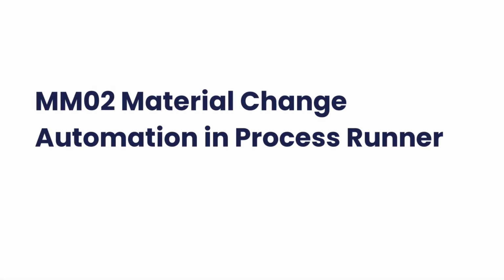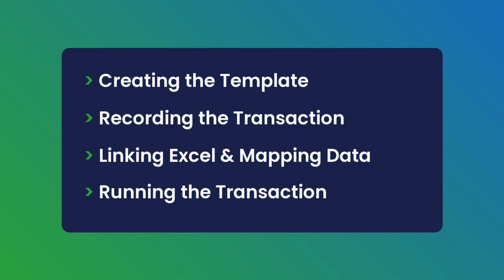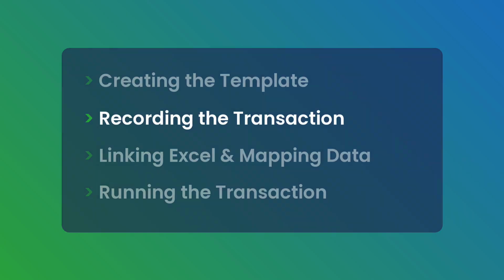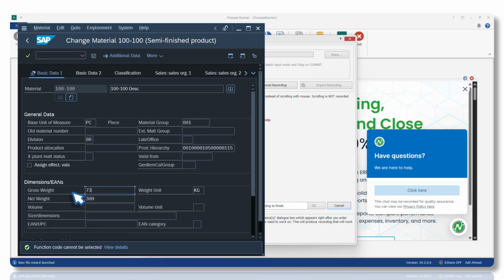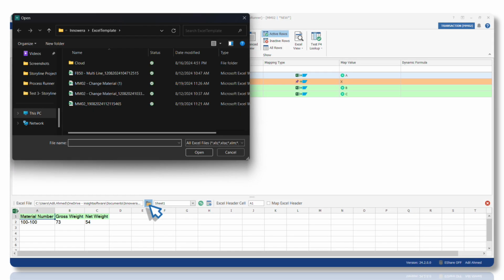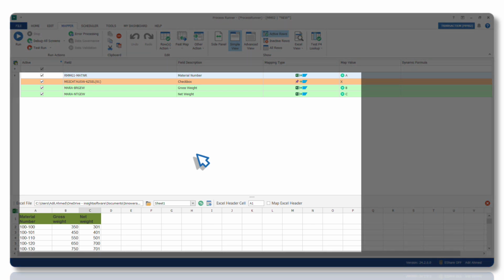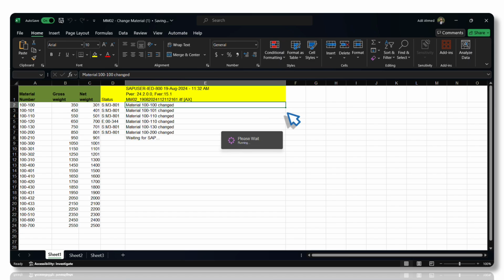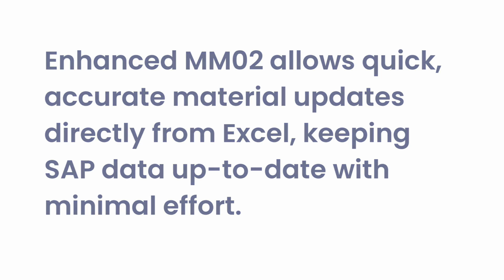MM02 Material Change Automation in insightsoftware's Process Runner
In this video, we guide you through the process of automating SAP transactions using Process Runner from insightsoftware. Learn how to efficiently create templates and run the SAP transaction MM02 to change material data directly from an Excel worksheet. We walk you through each step, from recording the transaction in SAP to linking your Excel data, mapping columns, and executing the transaction. This tutorial is designed to help you streamline your SAP workflows and enhance your productivity.